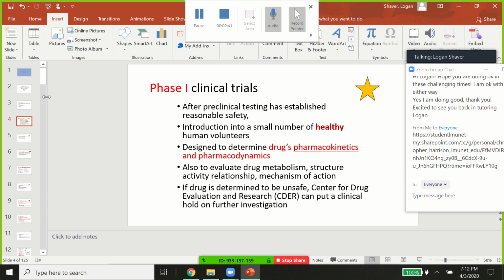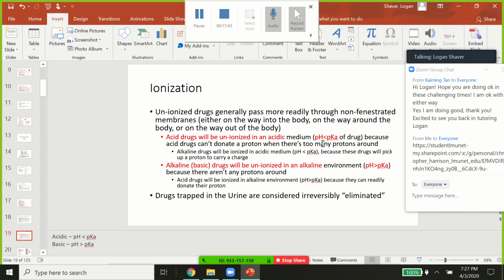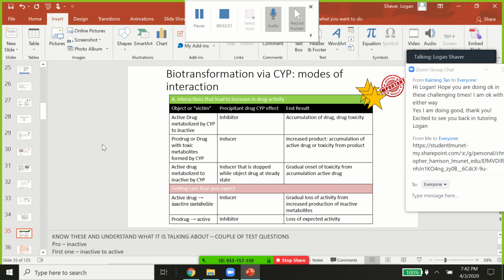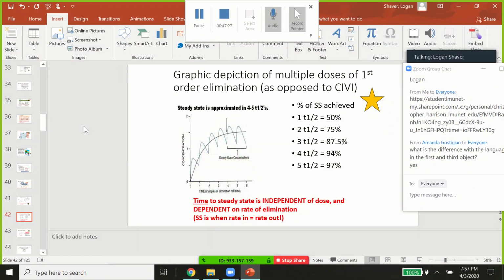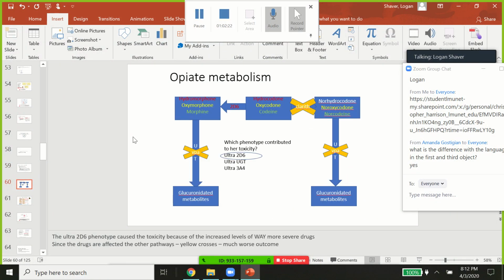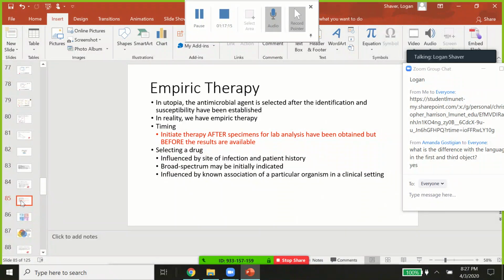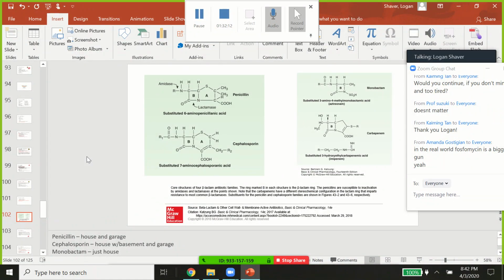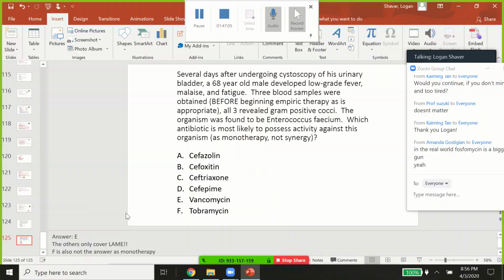Pharm Exam 1 Pt 1 Review Session